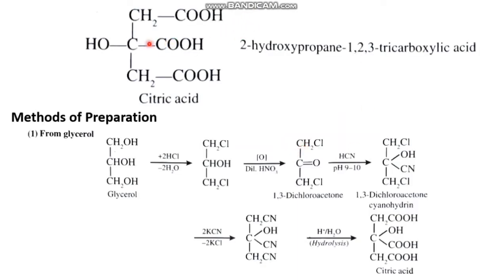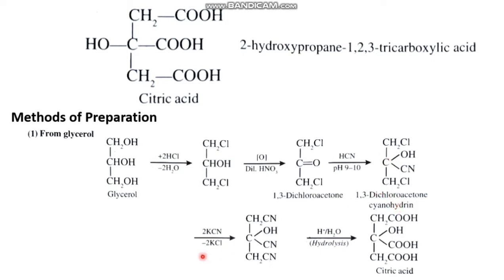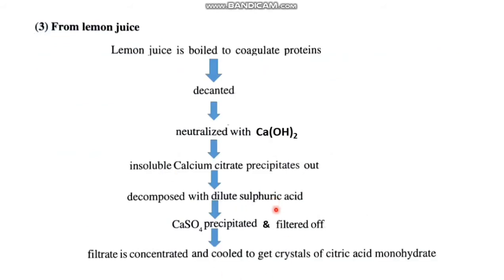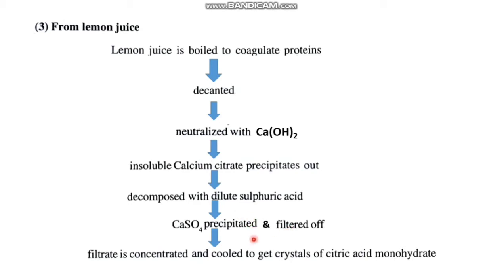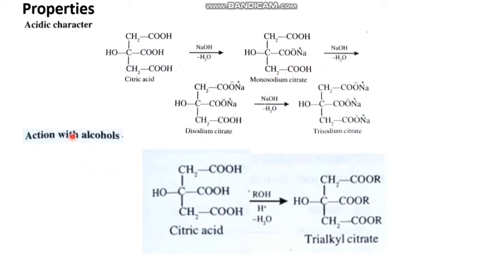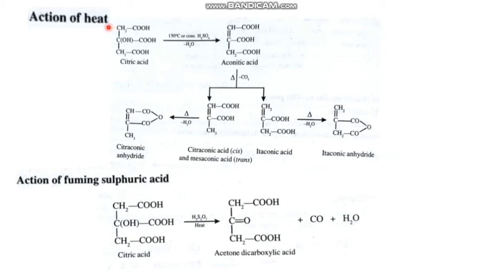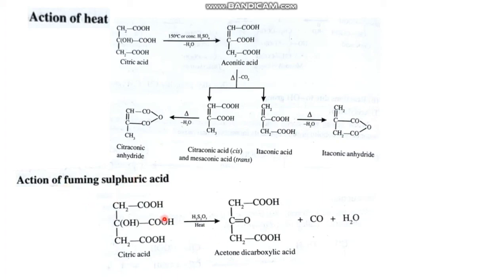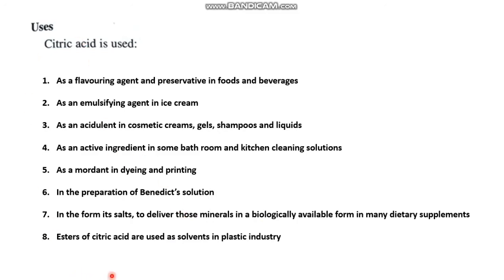Preparation , Properties and Uses of Citric Acid